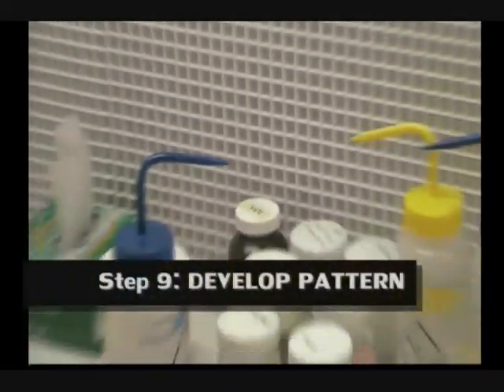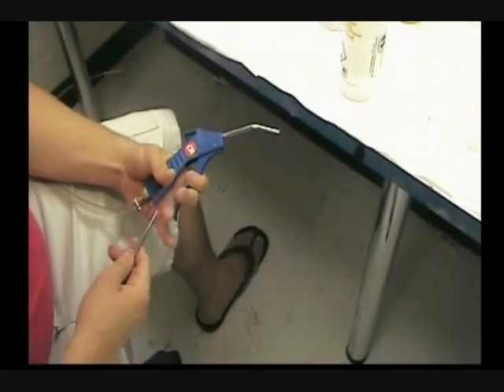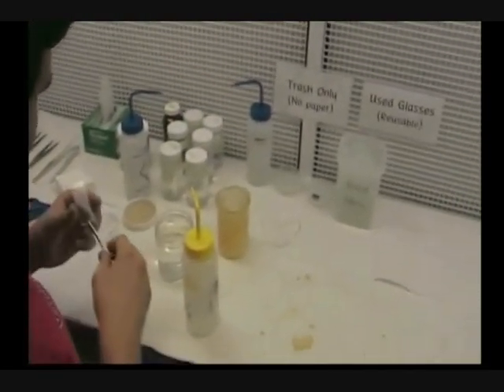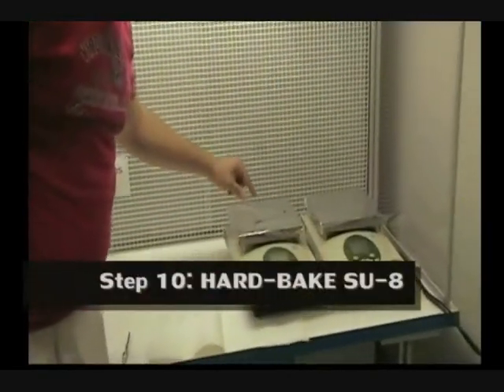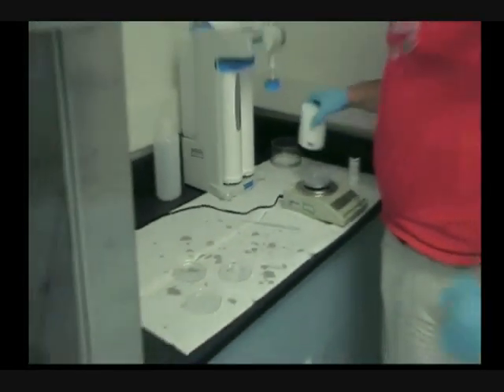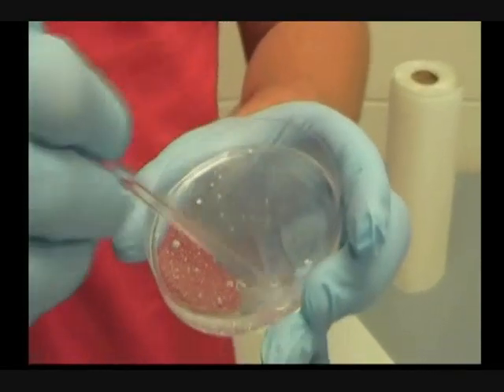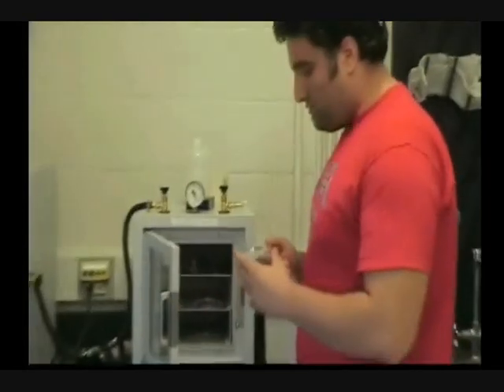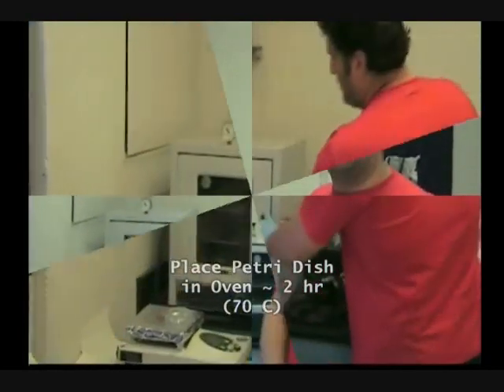Fabrication of a Lab On A Chip Pt II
Second part of how a lab-on-a-chip is fabricated using SU-8 and PDMS for dielectrophoresis.